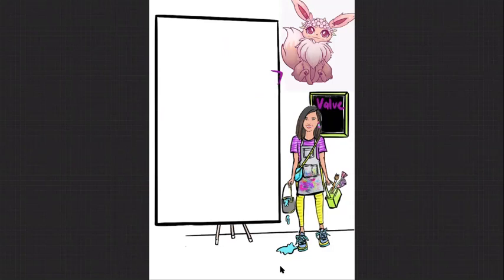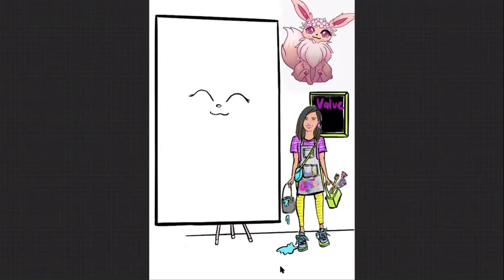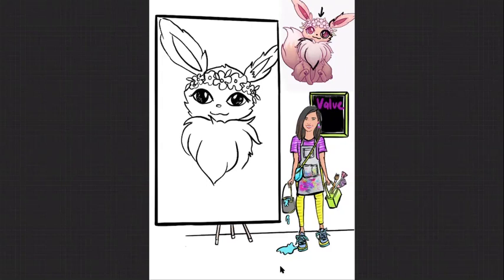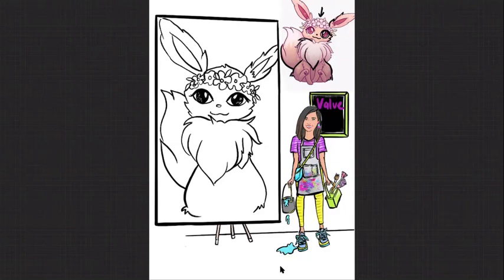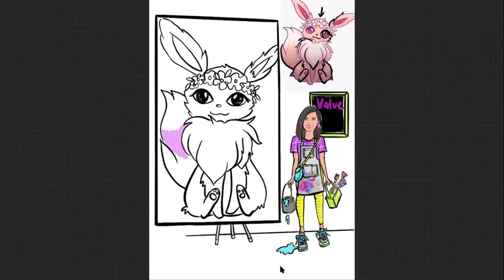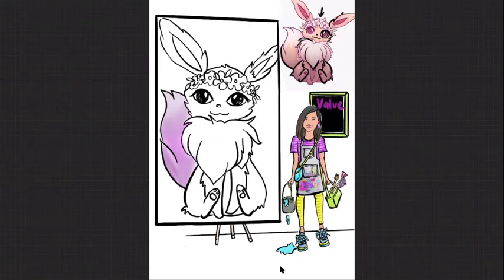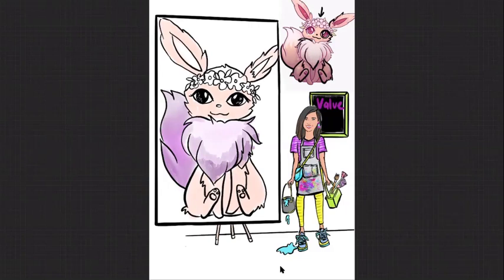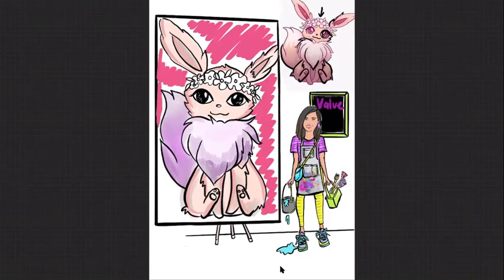DrawWithMrs G Girly Pokemon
Cute Pokemon Character! When we are done drawing we want to add VALUES (Element of Art) of my favorite color Pink to complete our artwork!